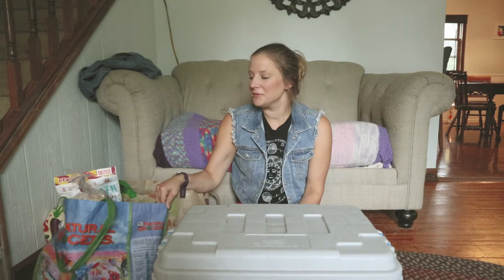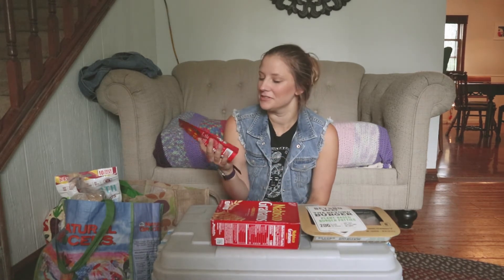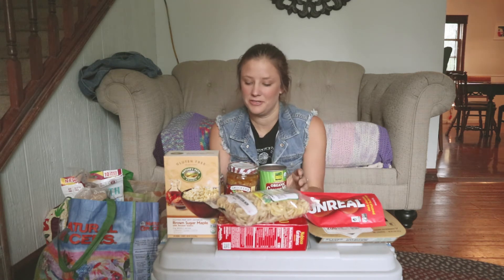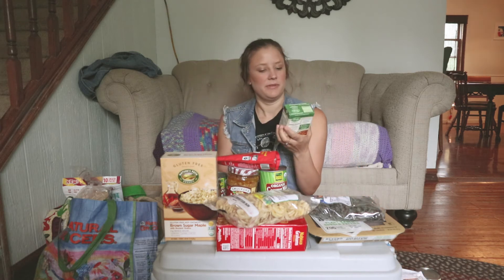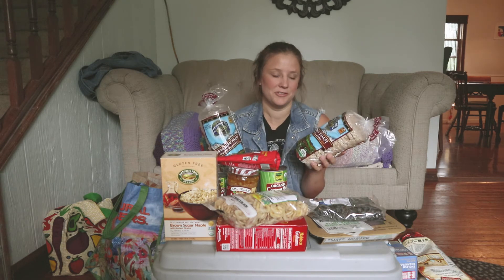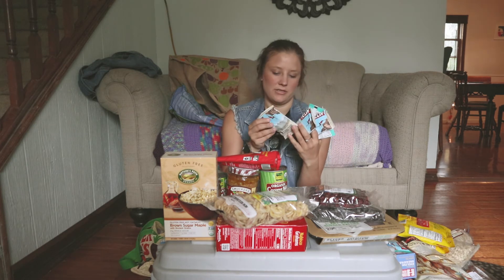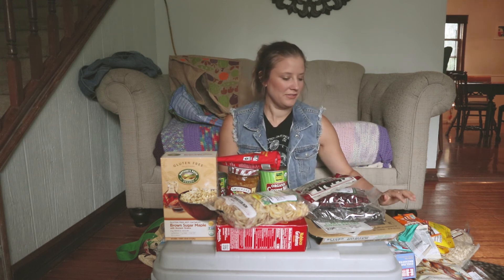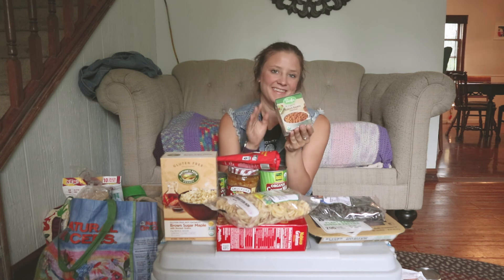Vegan Grocery Haul | Camping Glacier National Park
Watch as we prepare to get ready for our big camping trip for the summer! This video will show some of what we will be eating on the road and on the trail. I hope this video is helpful and insightful for you!
Much love,
Britt, Jon and Milo